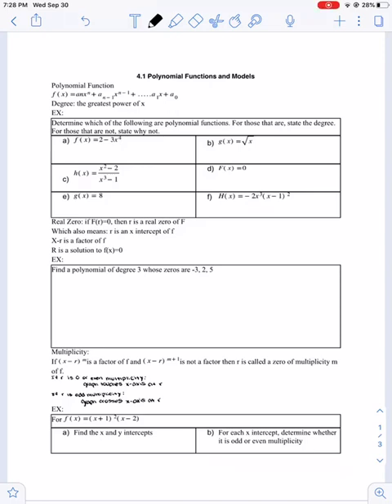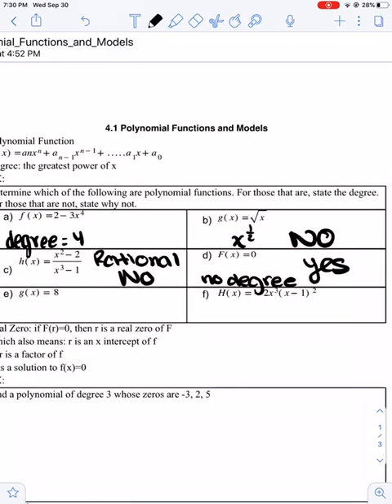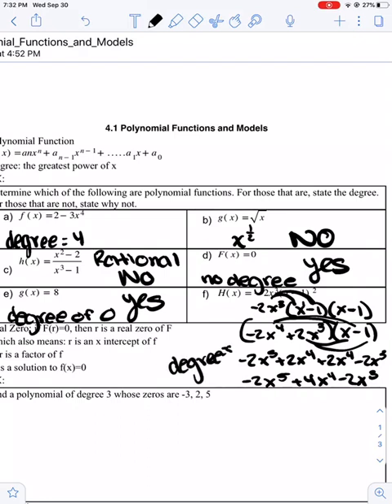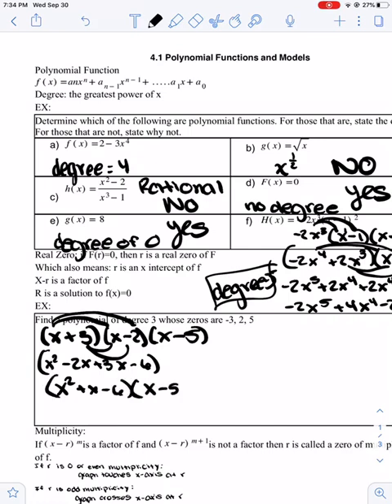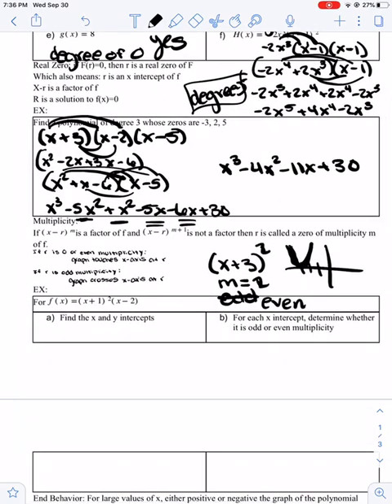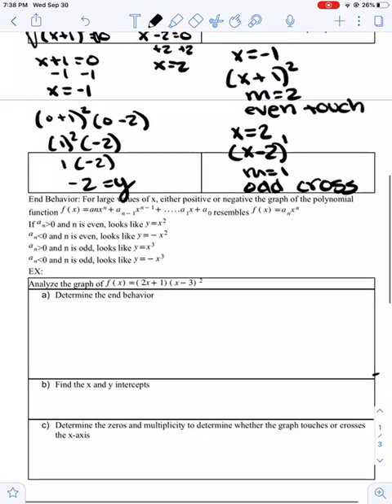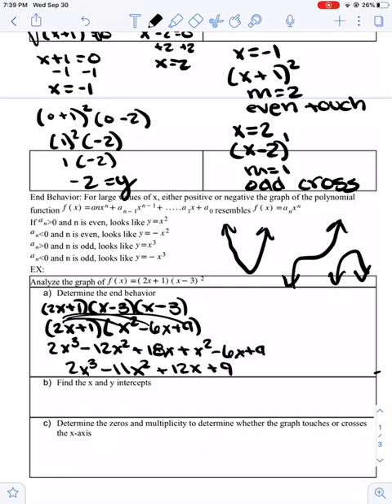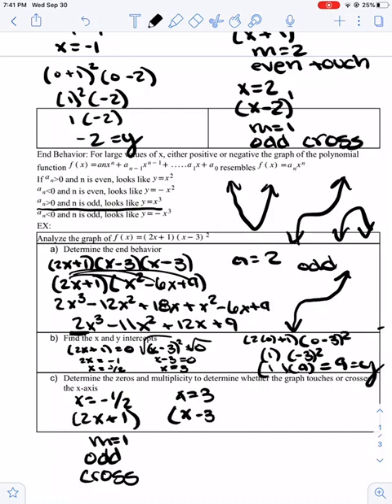4.1 Polynomial Functions and Models